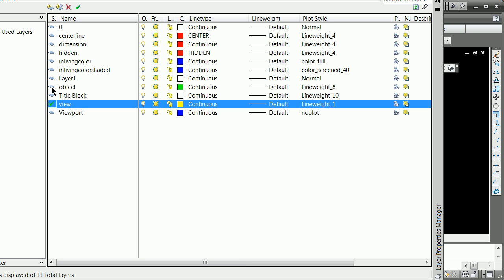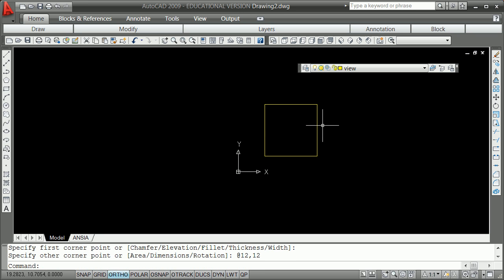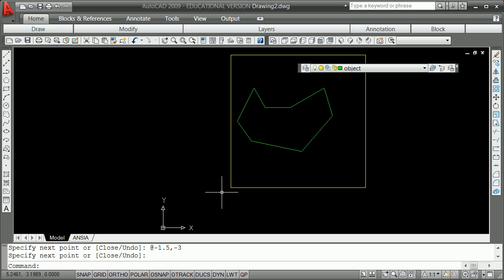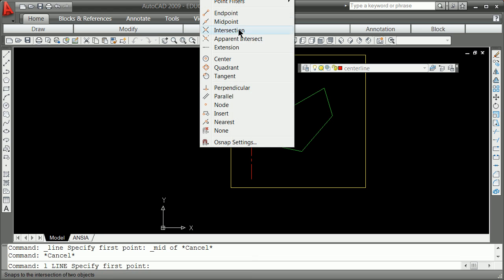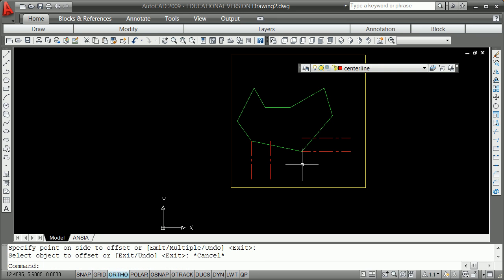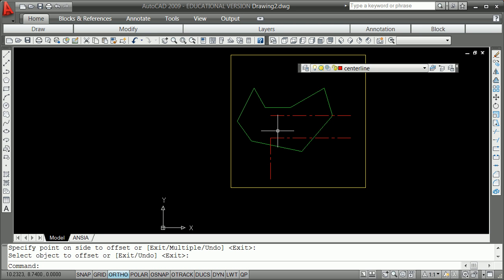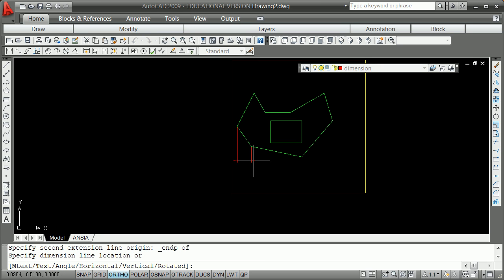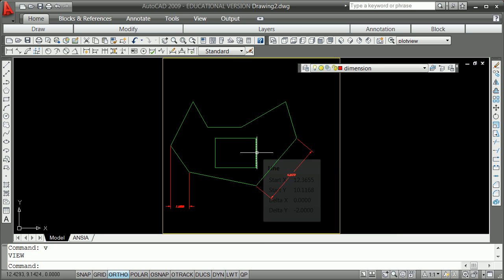Problem 1-7 with a few dimensions.